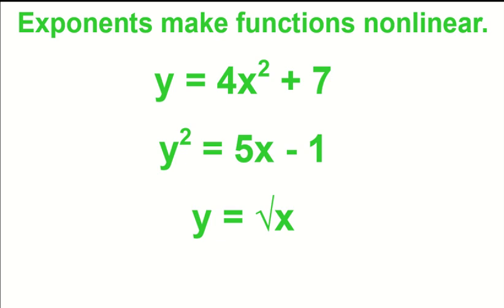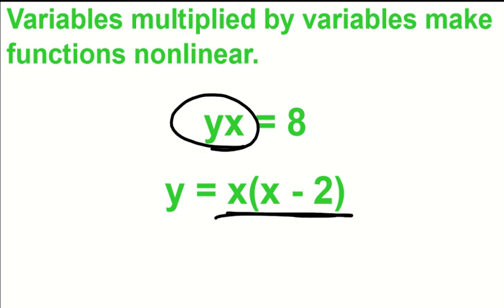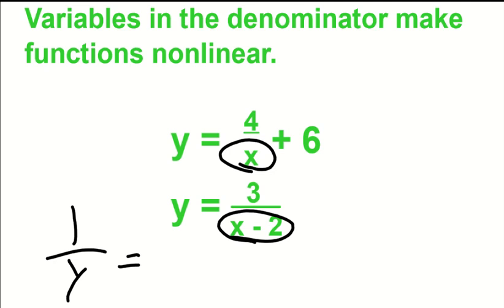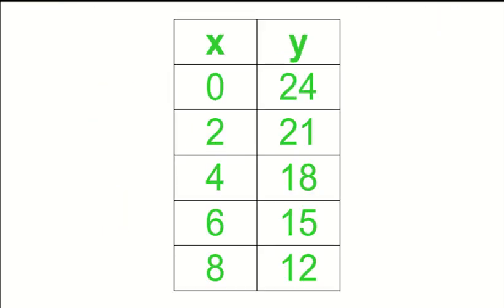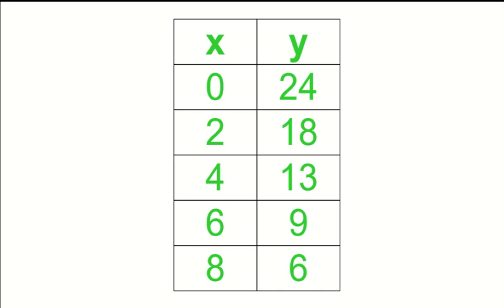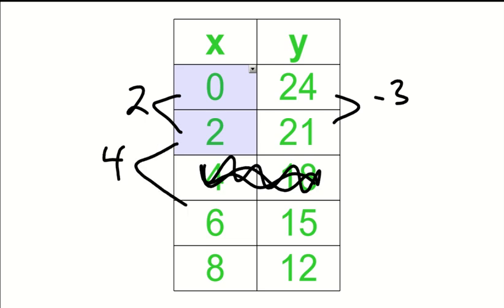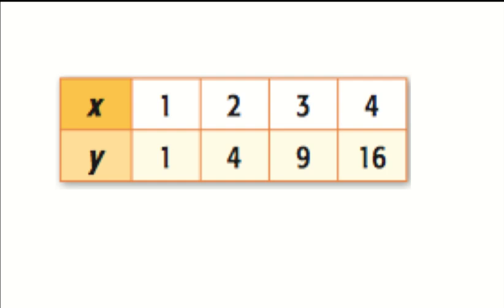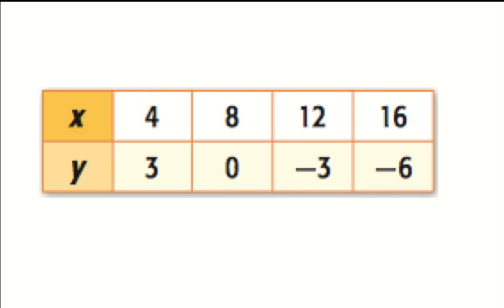8th Grade Math Cluster D: Day 4 Linear or Nonlinear 10/24/24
8th Grade Math Cluster D: Day 4 Linear or Nonlinear 10/24/24